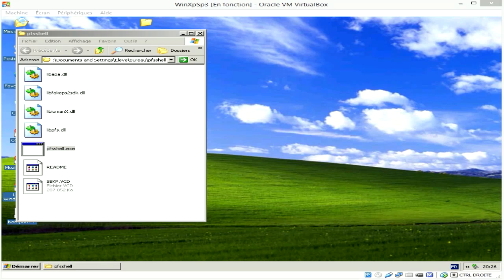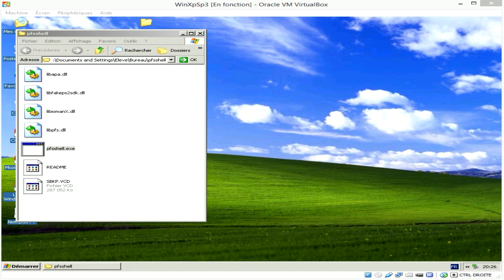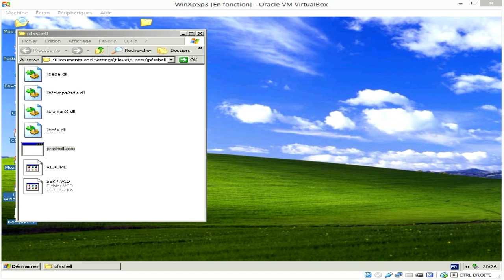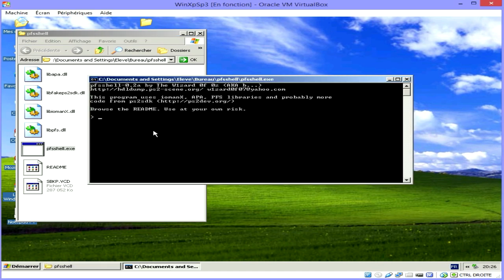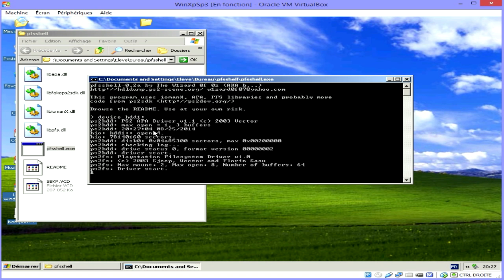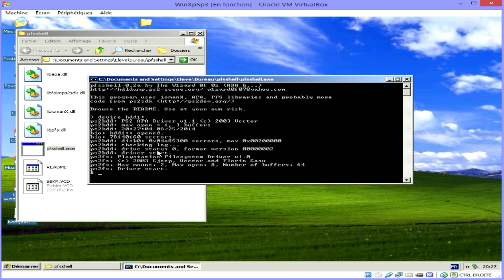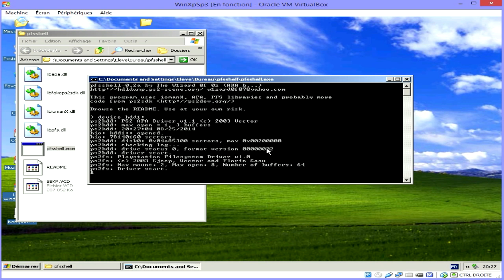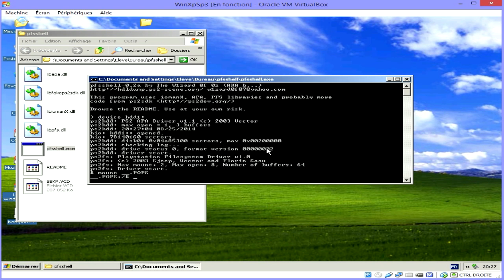Pfsshell - Transfer VCD files for Popstarter r13 - POPS emulator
The pfsshell transfer speed is just incredible. If you like it, just leave a kind comment ;)

Commands :
device hddx:  (replace "x" with the good ps2 hdd number)
mount __.POPS
put PS1BACKUP.VCD
umount
exit

Special thanks to "kHn" and "algol" a.k.a. "the french papy"